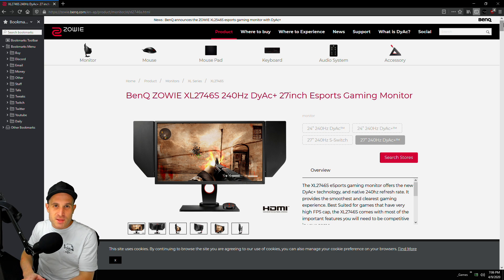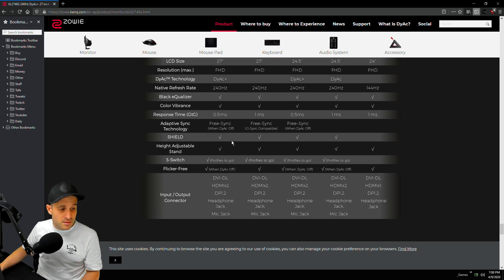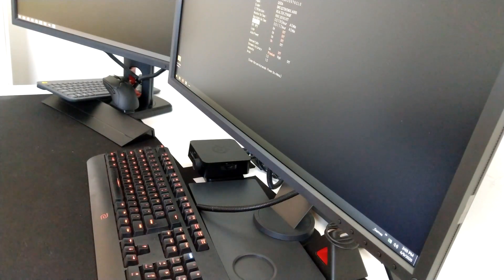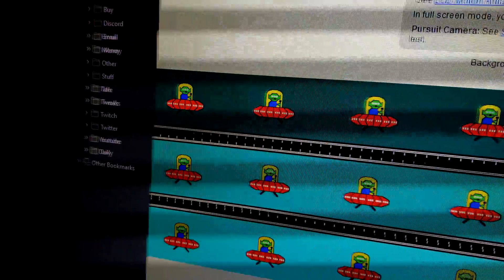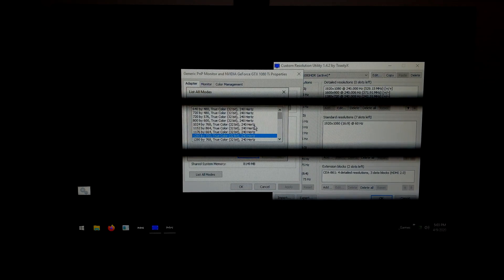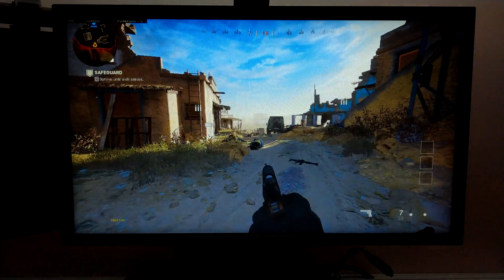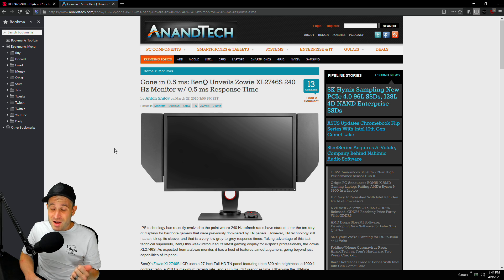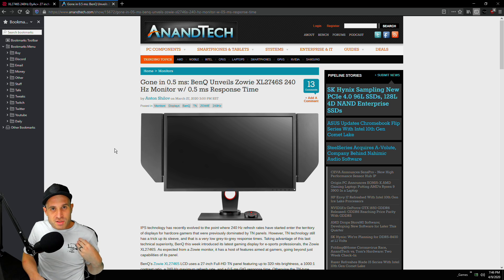The BenQ ZOWIE XL2746S DyAc 240hz 0 5ms 27'' BEAST